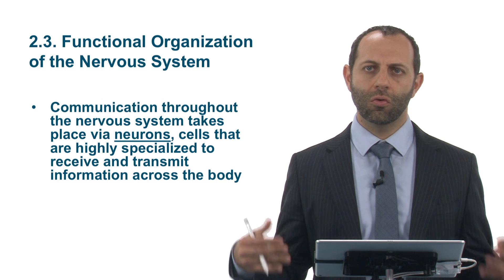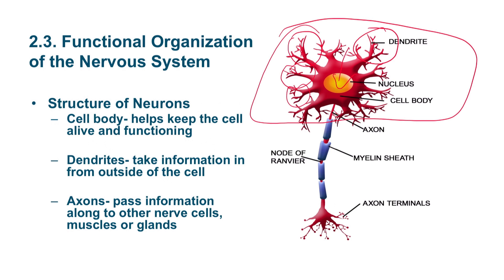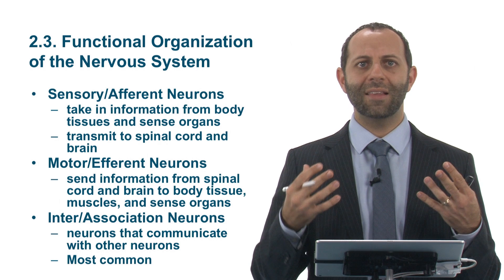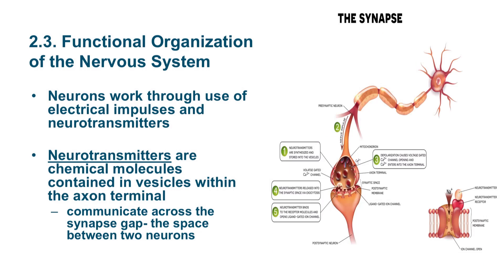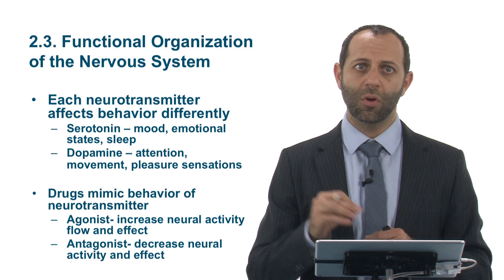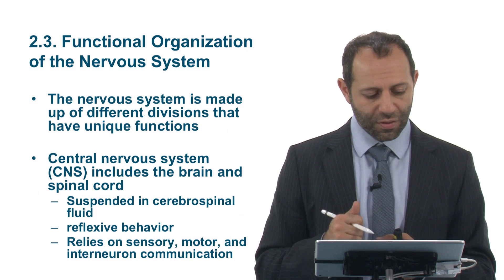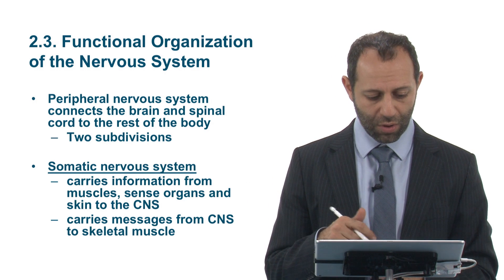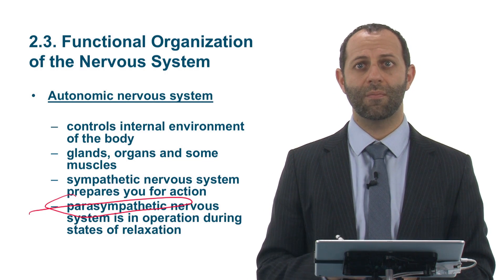Psychology 2 3